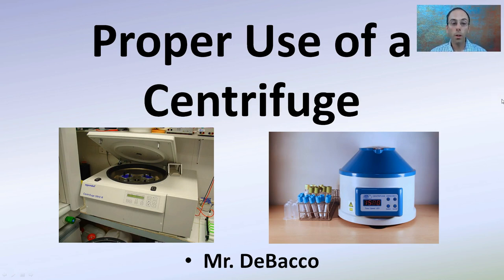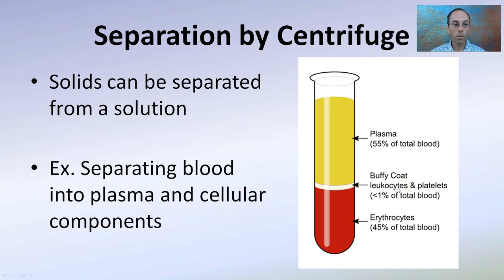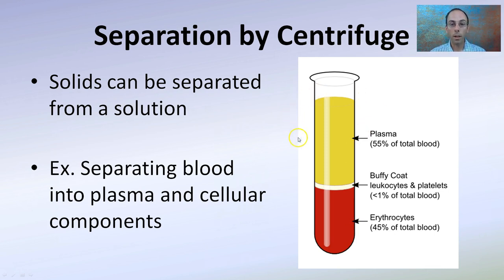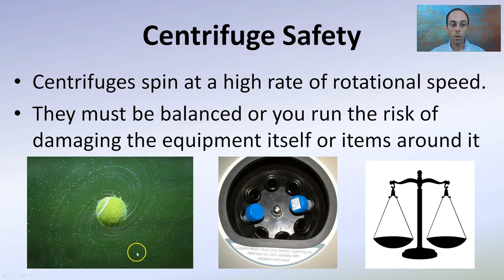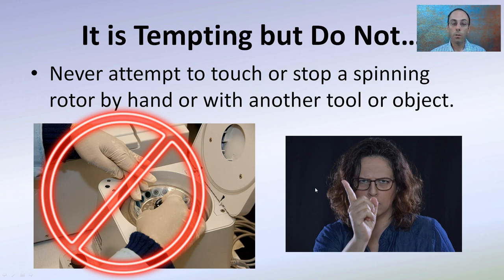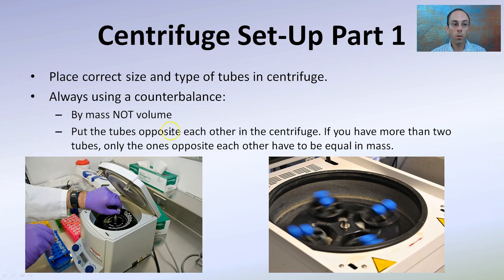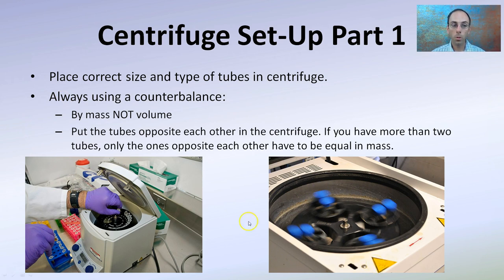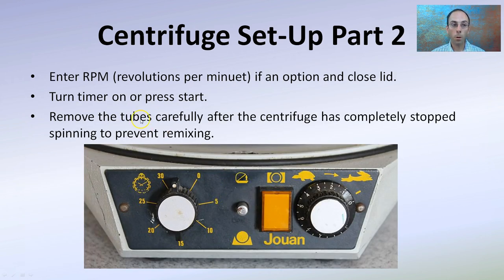Proper Use of a Centrifuge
Centrifuge- A piece of equipment that puts an object in rotation around a fixed axis, that separate substances of different densities.

Solids can be separated from a solution

Denser substances will appear towards the bottom of the tube.

*Full work cited for "Proper Use of a Centrifuge" can be viewed